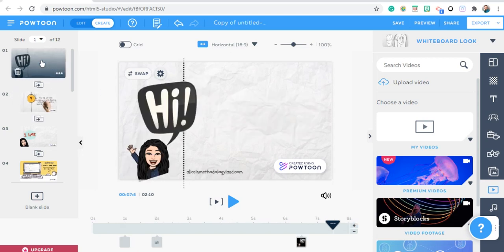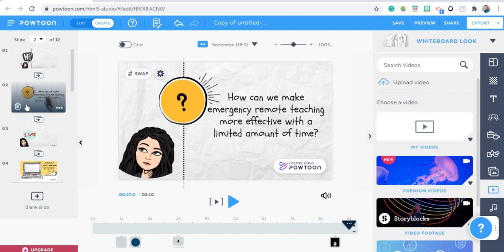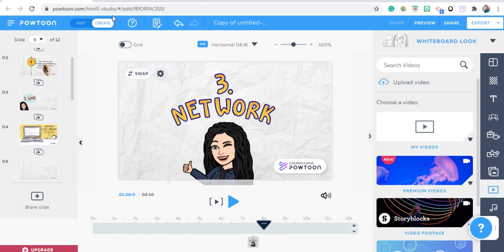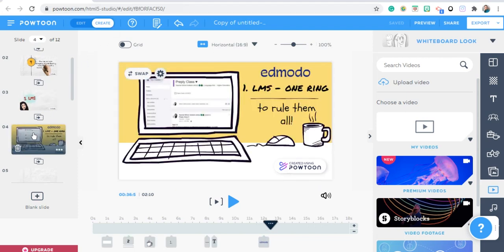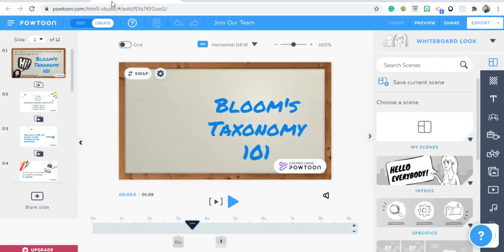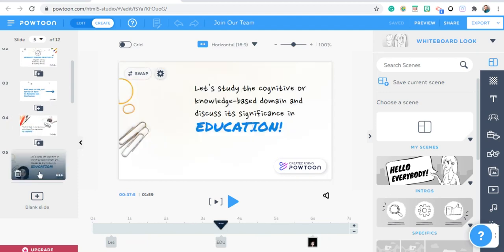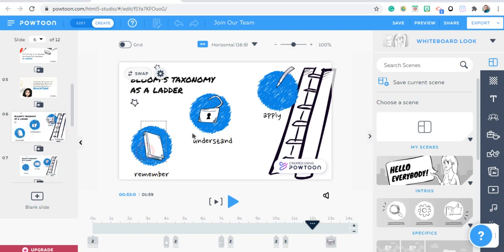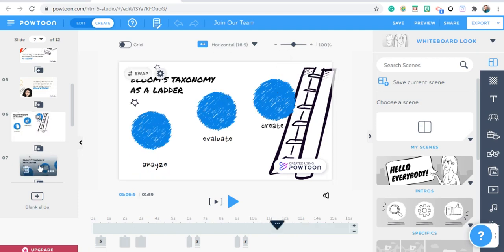How to create effective and engaging explainer videos for your students or teacher training?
This example is given by using PowToon.

This video does not focus on the technical aspects of making an explainer video, it focuses on the methodological steps, planning, and organization of an effective explainer video.